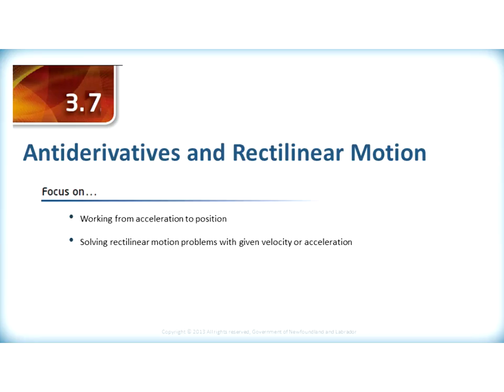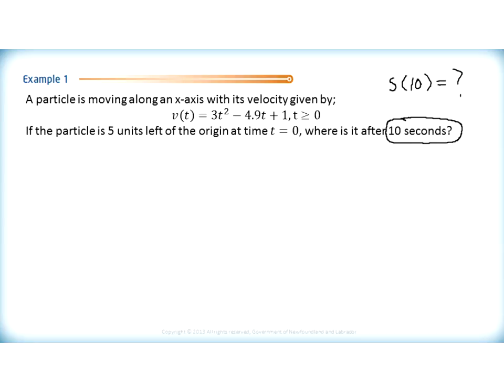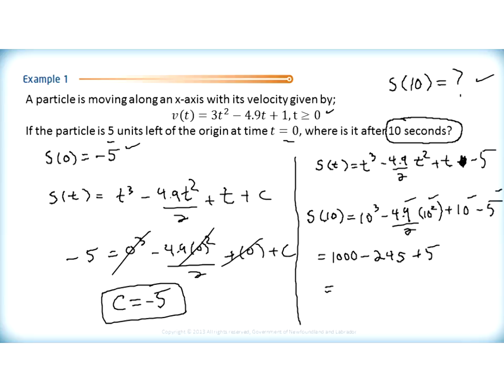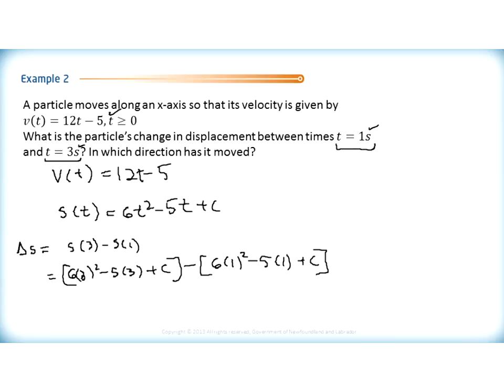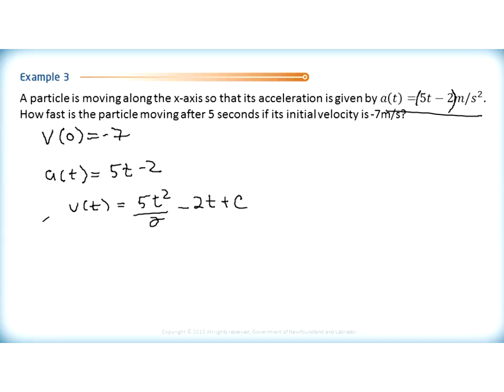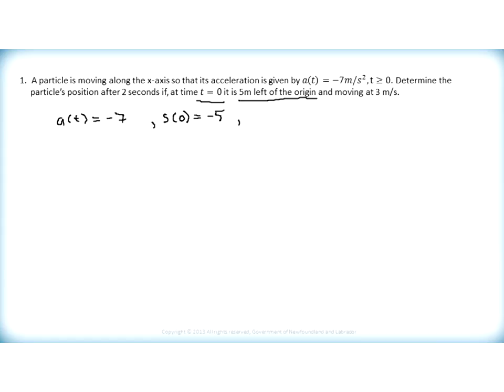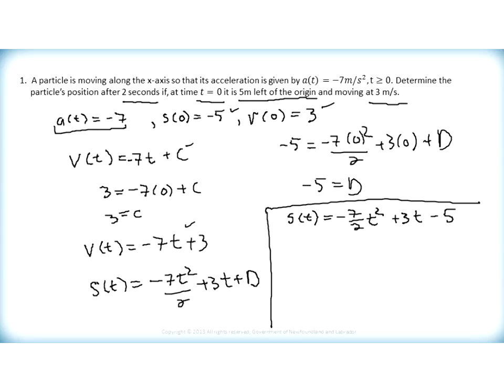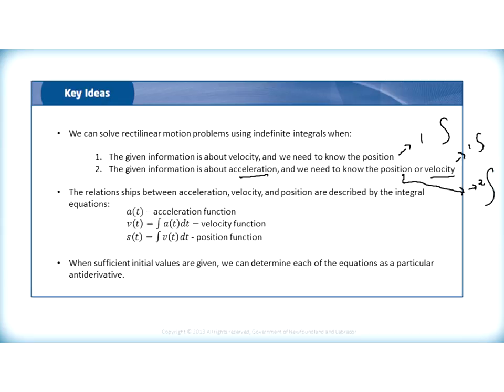MA3208 U7 1 4 Rectilinear Motion Problems